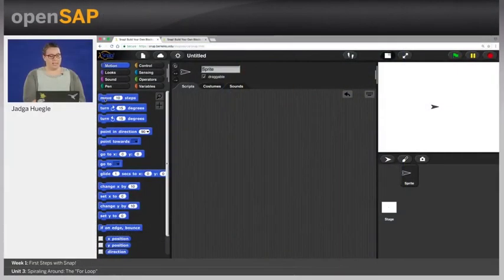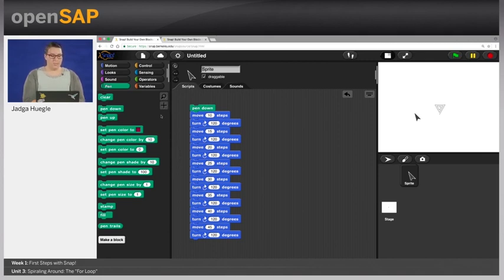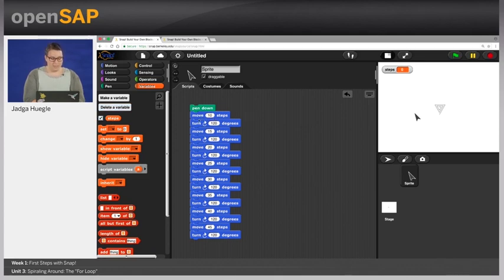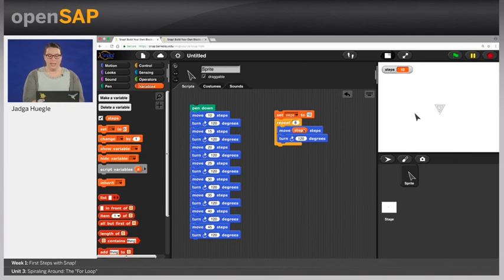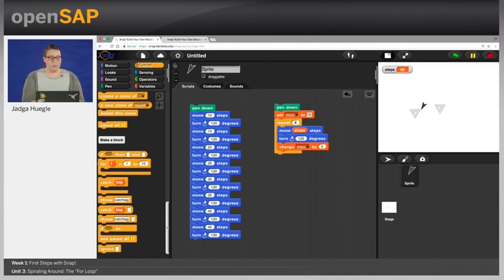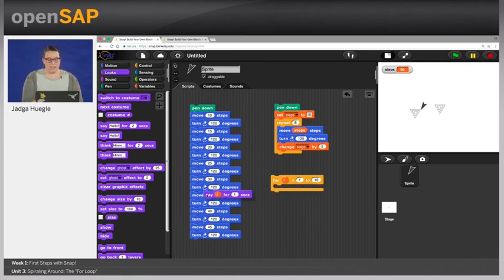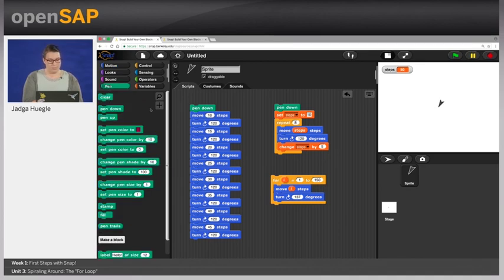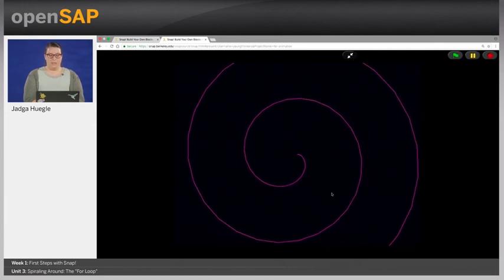SNAP! Vẽ_tự_do (Vòng lặp FOR)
Vẽ các hình tự do trên sân khấu SNAP!, sử dụng vòng lặp FOR